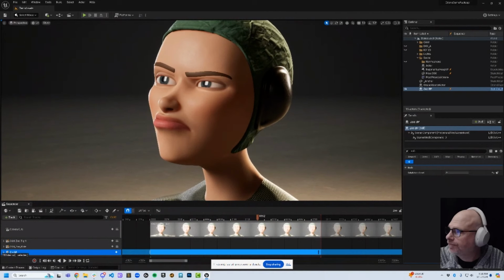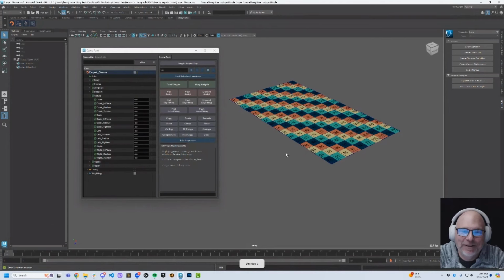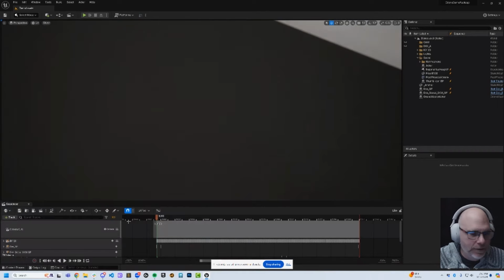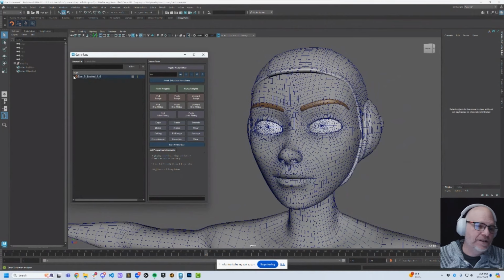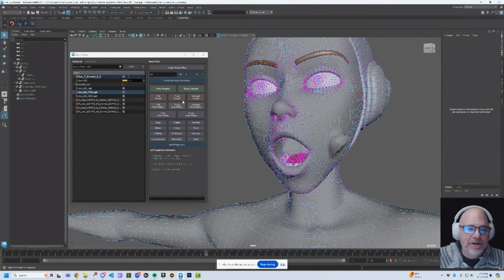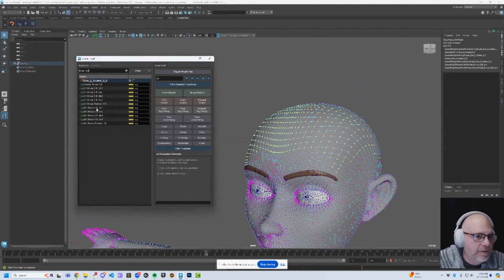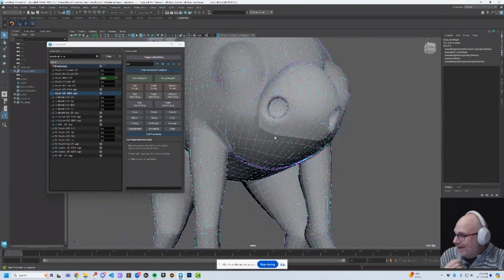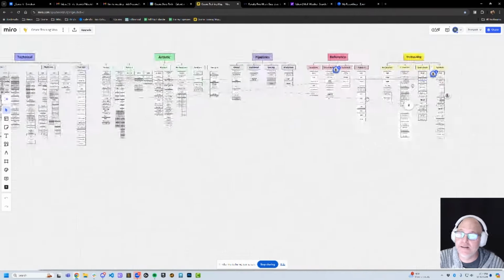Inside Ozone 3D with former Pixar TD Rich Hurrey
Vertex Theory Podcast 008 - In this episode, I'm joined by Rich Hurrey, founder of Ozone 3D and former Character TD at Pixar, Rhythm & Hues, and ESC. We explore the innovative technology behind Ozone 3D and how it's set to revolutionize character rigging as we know it!